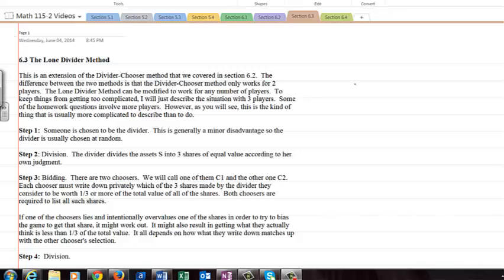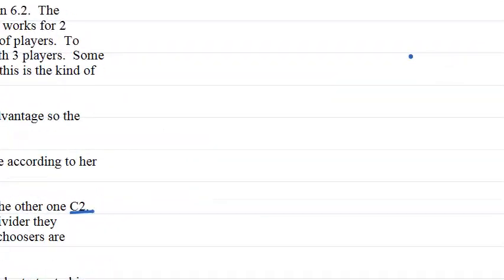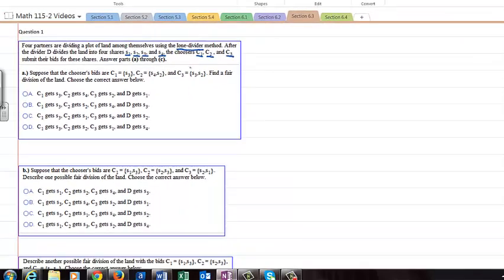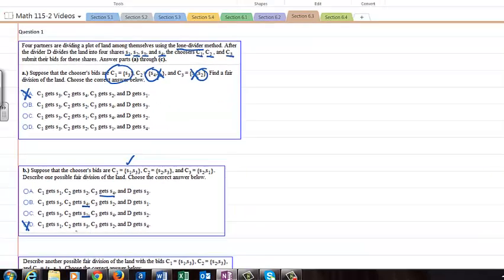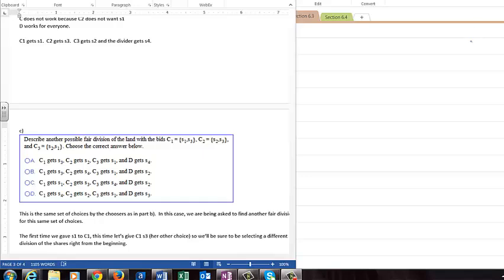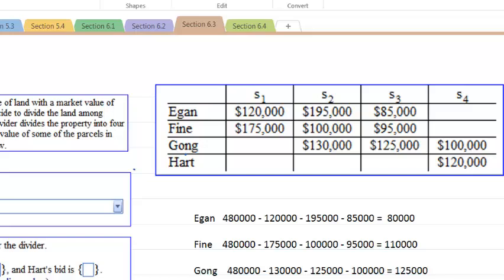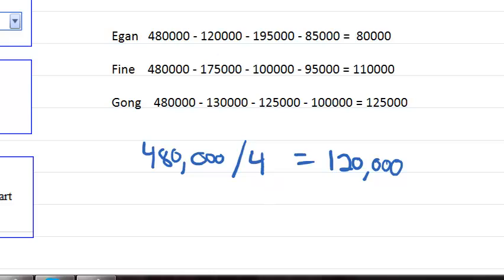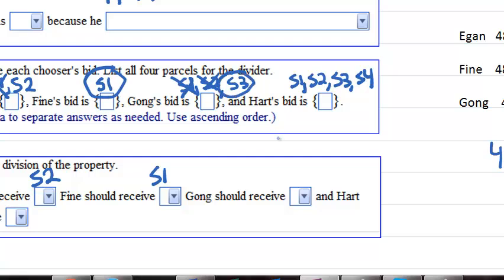6 3 The Lone Divider Method